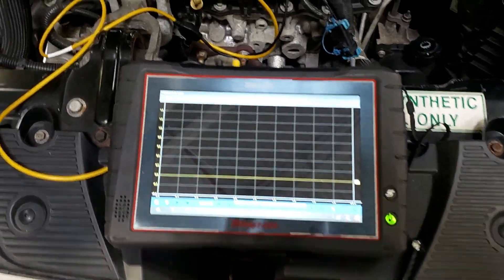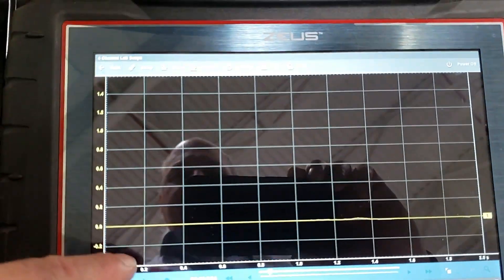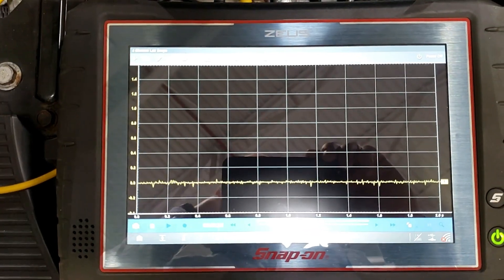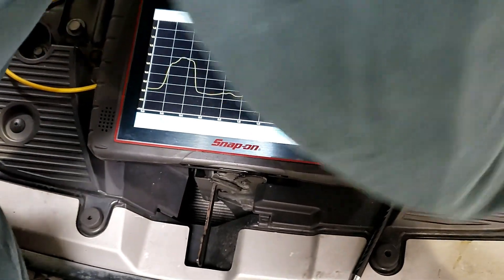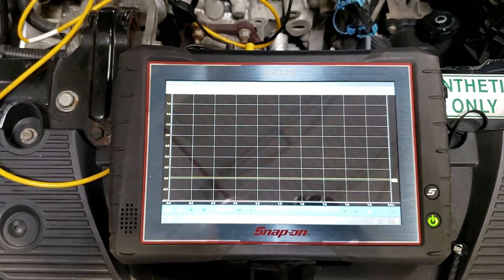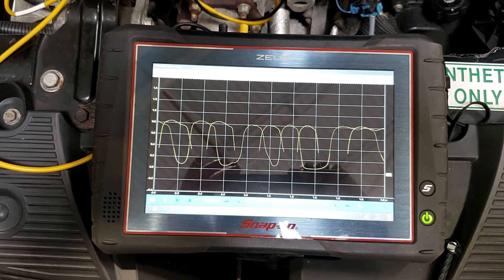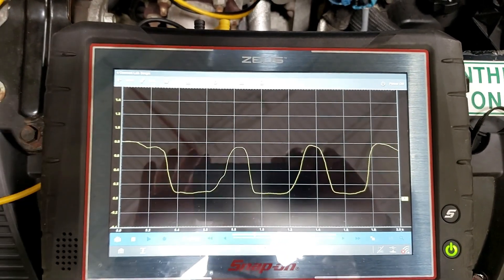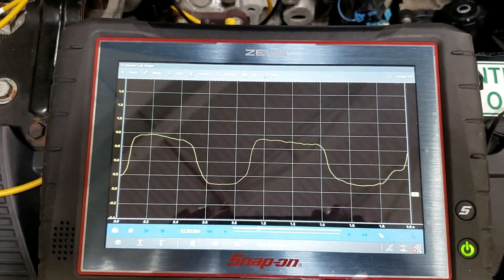ATTS GM O2 Sensor on Signal Ground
GM O2 Sensor on Signal Ground...Test the O2 sensor the proper way on the signal ground NOT chassis ground.